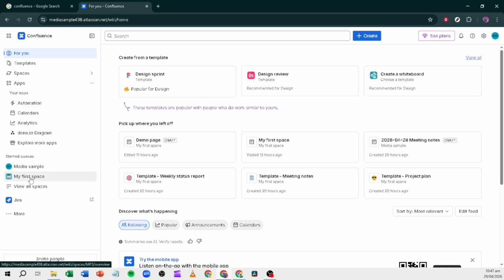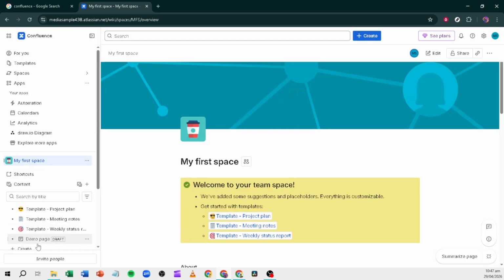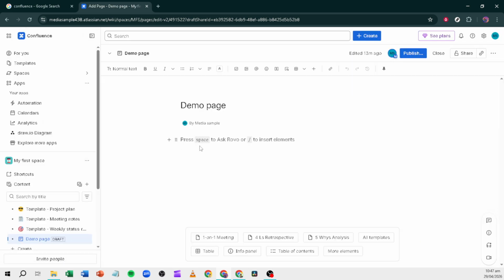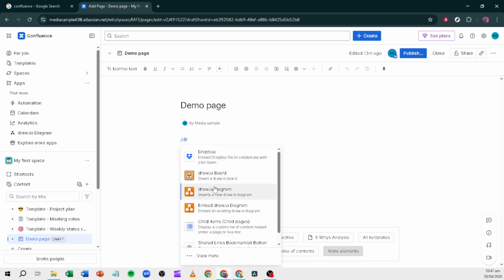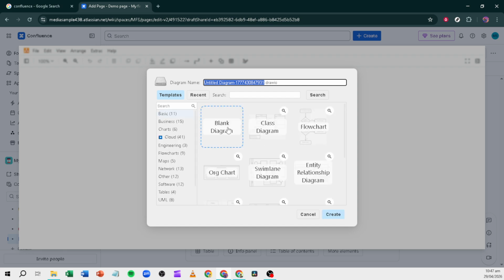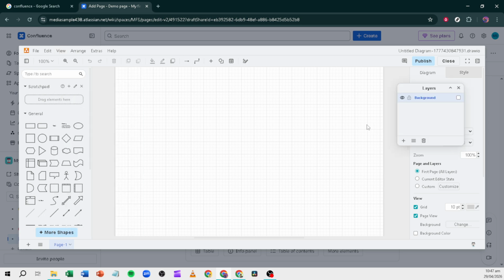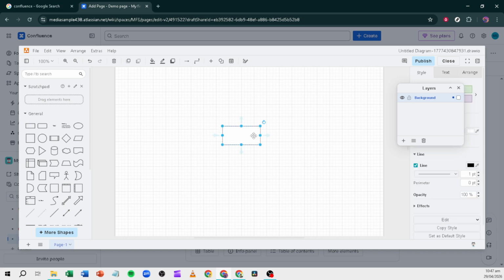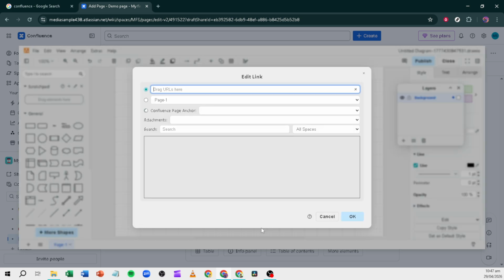How to Create Interactive Diagrams in draw.io for Confluence [2026 Guide]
In today's video we cover: draw.io, diagrams.net, interactive diagrams, draw.io tutorial, Confluence, Confluence tutorial, draw.io Confluence, create interactive diagrams, clickable diagrams Confluence, dynamic diagrams draw.io, how to use draw.io in Confluence, Confluence 2026 guide, Atlassian Confluence, flowcharts in Confluence, visual collaboration tools, drawio tutorial, diagrams.net tutorial, embedded diagrams Confluence, interactive flowcharts, smart diagrams draw.io, draw io Confluence, Confluense, draiw.io, Jira and Confluence